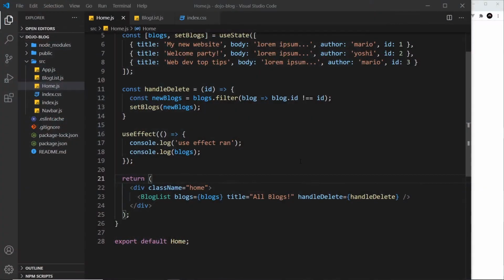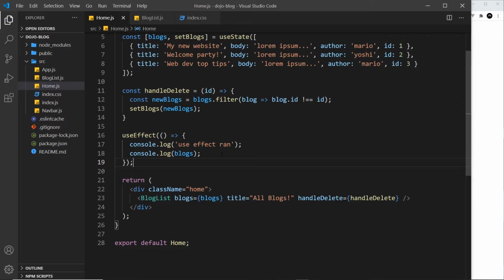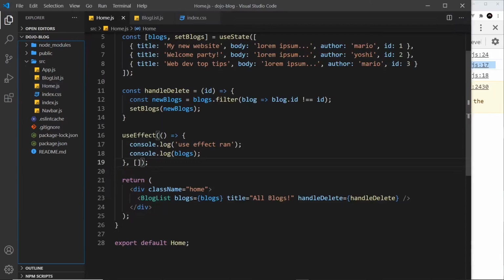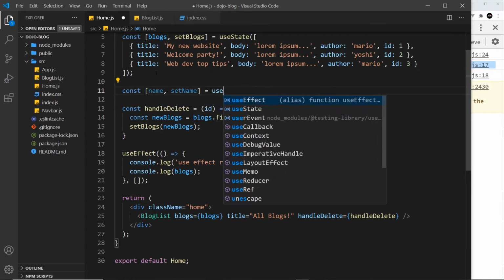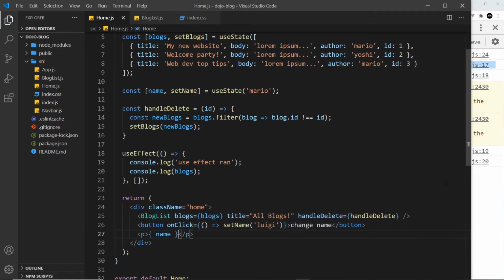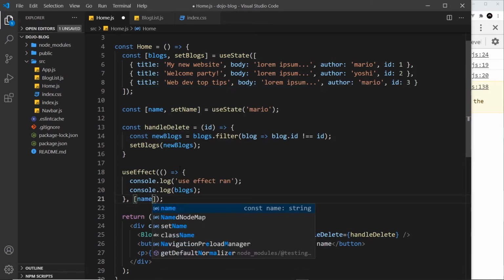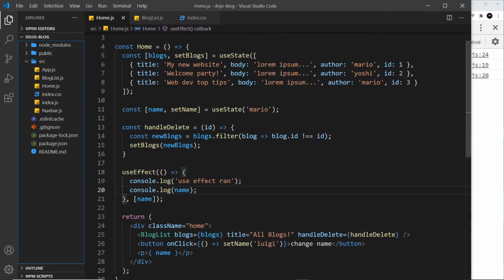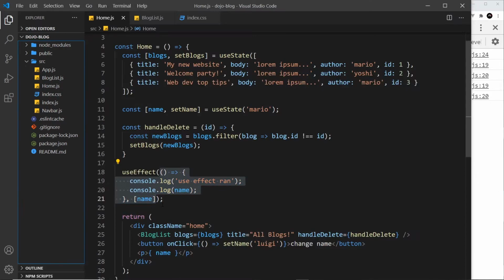Full React Tutorial #15 useEffect Dependencies jQc bTFZ5 I shortened